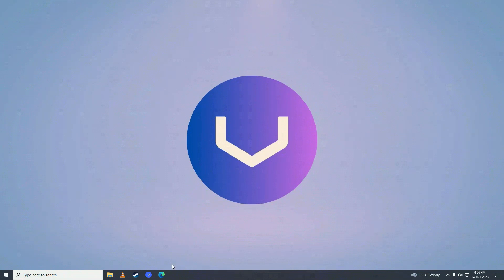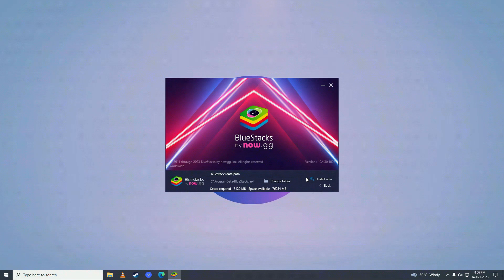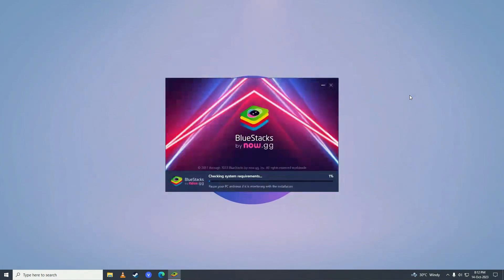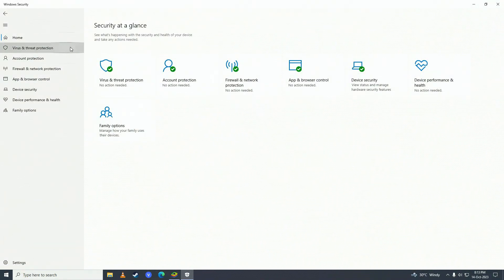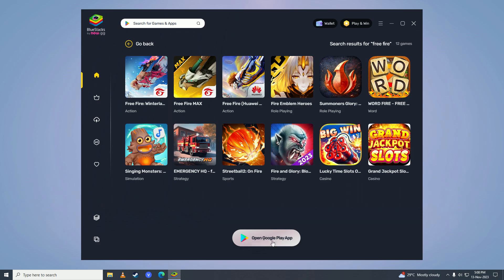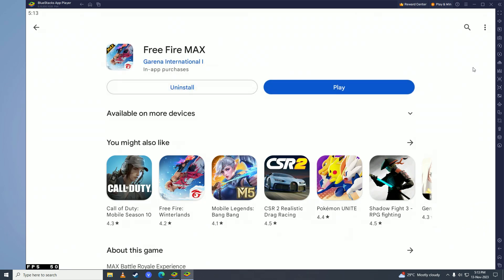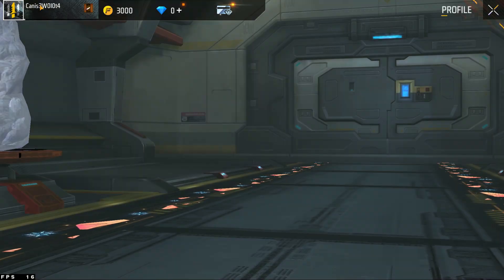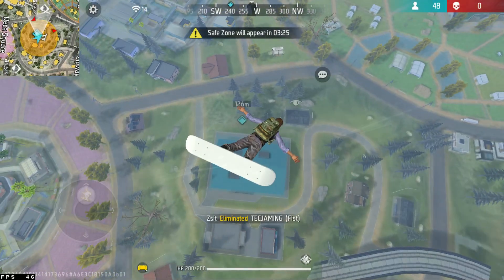How to Install Free Fire On PC 2024 | Get Free Fire On PC/Laptop - (FULL GUIDE)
Welcome to our comprehensive guide on how to install Free Fire, the popular battle royale game, on your PC or laptop! Get ready to dive into the intense action of Free Fire on a bigger screen and take your gaming experience to the next level. 🌟🔥

Are you an avid Free Fire player looking to transition from mobile to PC? Or perhaps you're new to the game and want to experience it on a larger screen with enhanced controls? In this step-by-step video, we'll walk you through the entire process of installing Free Fire on your PC or laptop, ensuring that you're ready to jump into the battleground in no time. 🎮💻💥

Installing Free Fire on your computer opens up a world of possibilities. You'll enjoy improved graphics, smoother gameplay, and the convenience of using a keyboard and mouse for precise controls. Get ready to dominate the battlefield and show off your skills like never before. 🕹️🖱️🔫

In this tutorial, we'll cover multiple methods to install Free Fire on your PC or laptop. We'll explore both official and third-party options, ensuring you have all the information you need to make the right choice for your gaming preferences. From official emulators to Android app players, we'll guide you through the installation process step by step. 📥💡📲

We'll also address common issues that may arise during installation, such as compatibility problems or performance optimization. Our troubleshooting tips will help you overcome any obstacles and ensure a smooth gaming experience. 🛠️🚧🔧

Additionally, we'll provide valuable tips and tricks for optimizing your Free Fire gameplay on PC. From adjusting graphics settings to customizing controls, you'll learn how to fine-tune your gaming experience to match your preferences. Get ready to dominate the battlefield and become a Free Fire champion! 💪🔥🏆

Don't miss out on any of our future gaming tutorials! Make sure to subscribe to our channel and hit the notification bell to stay updated with the latest videos, where we'll continue to explore helpful tips and tricks for enhancing your gaming experience on PC. 🔔📲🕹️

🔗 So, what are you waiting for? Get ready to unleash your gaming skills and experience the thrill of battle on a larger screen! 🎮💥💻

This video answers the question of:
How to Install Free Fire On PC
How to Download Free Fire On PC
How to Download Free Fire On Laptop
How to Download Free Fire MAX On PC
How to Download Free Fire MAX On Laptop

- TutoRealm